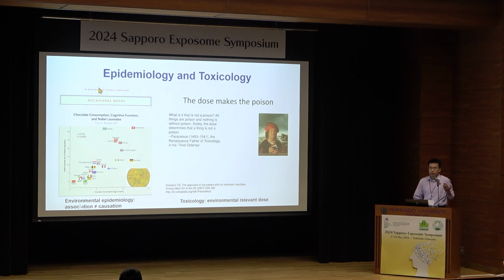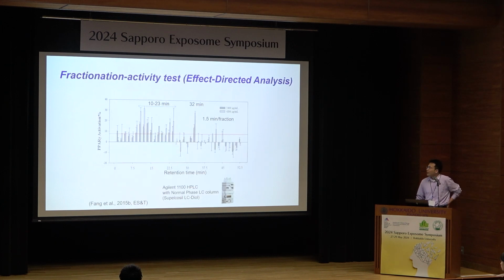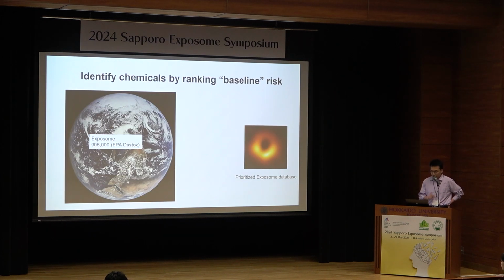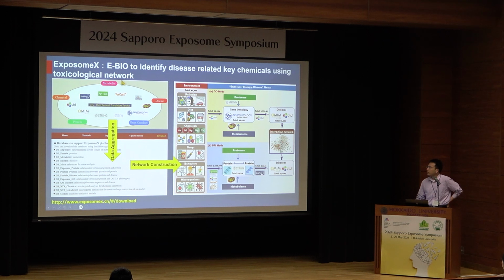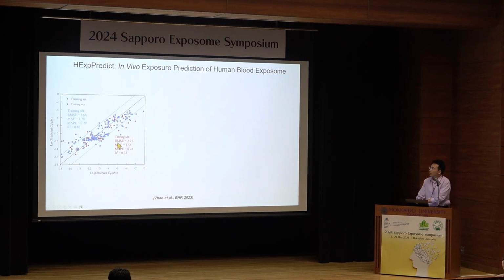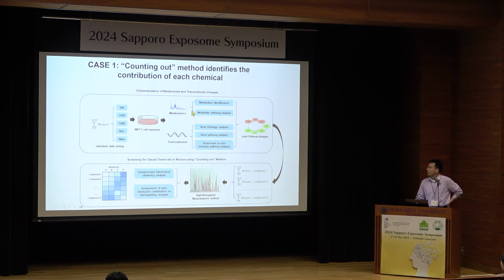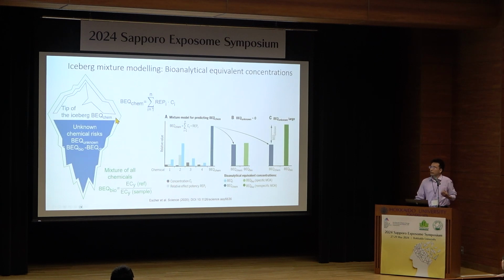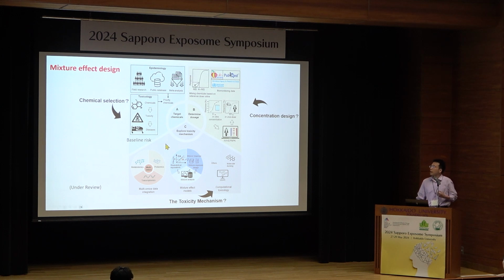Exposomic Mixture Effect with Mingliang Fang, PhD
This presentation was given at the Sapporo Exposome Symposium held on 27-29 May 2024.

This symposium was organized by the Mount Sinai Institute for Climate Change, Environmental Health, and Exposomics. It was supported by Linusbio, the City of Sapporo, and by several grants from institutes within the National Institutes of Health.

We thank the many faculty and staff at Hokkaido University for their support during the symposium.